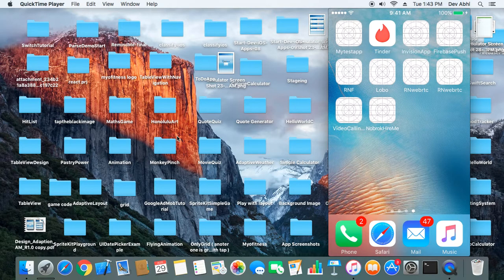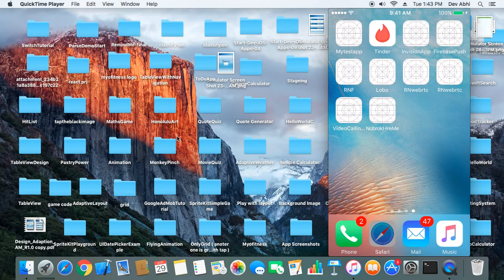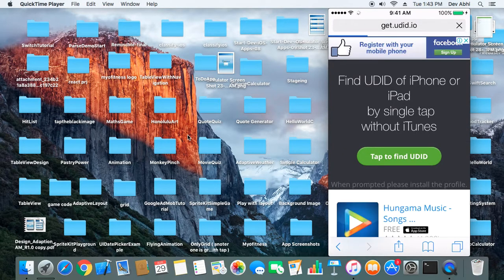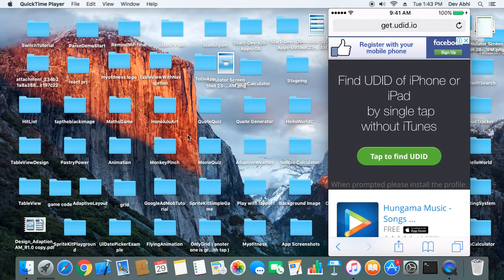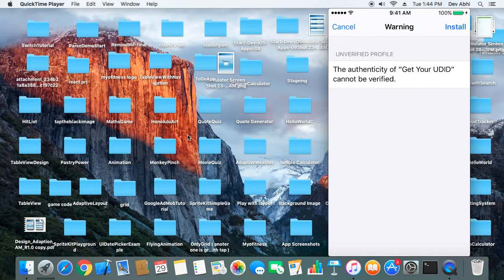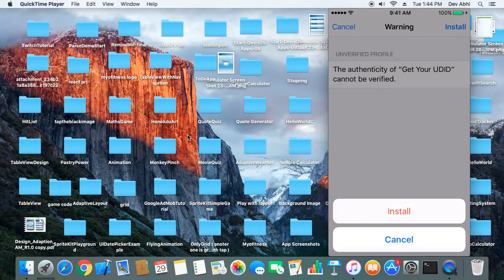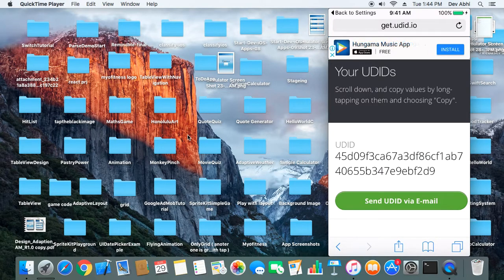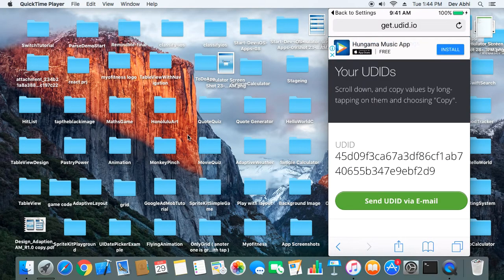How to find UDID of IPhone or IPad without using Mac or iTunes